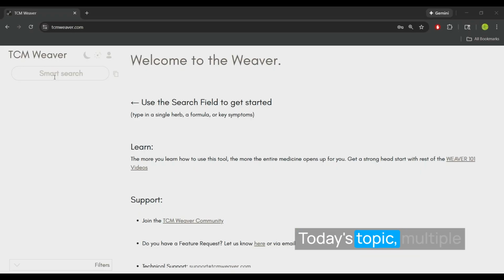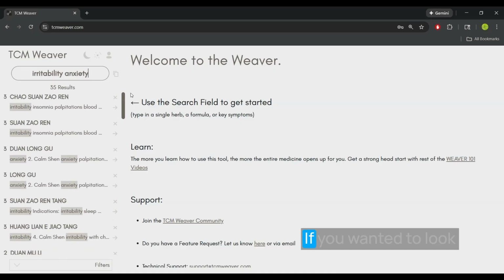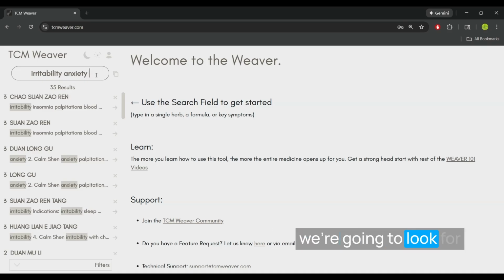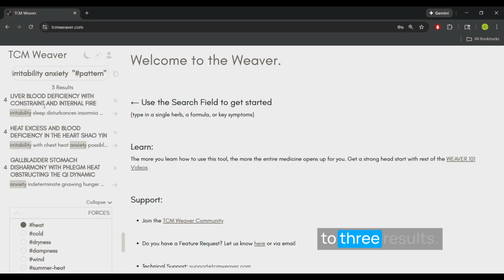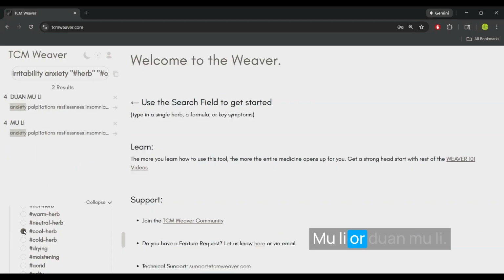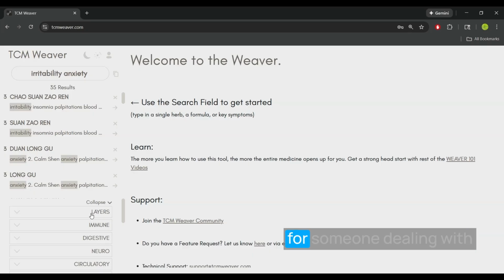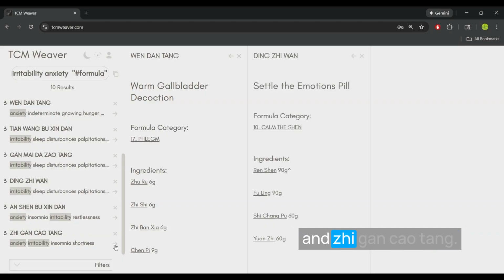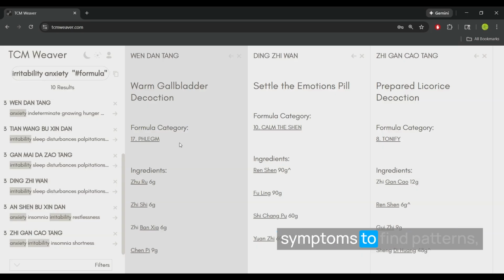TCM Weaver Challenge Day 4